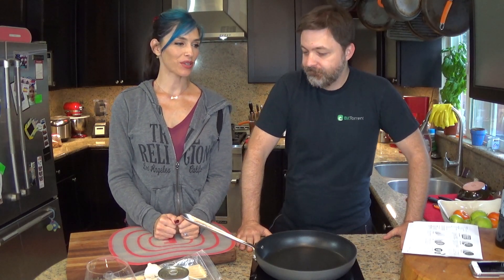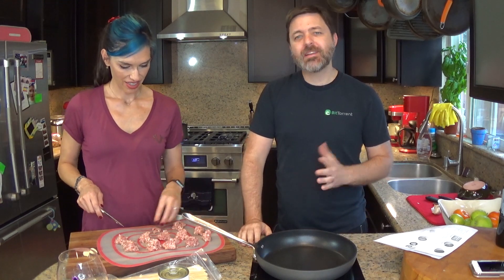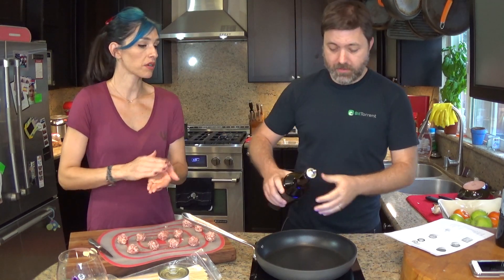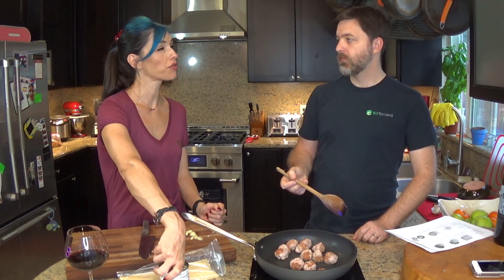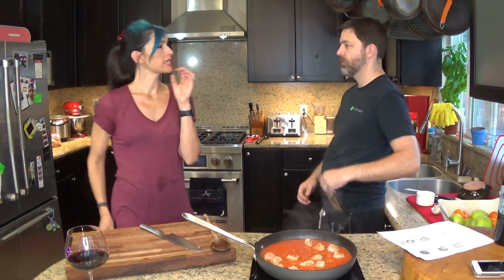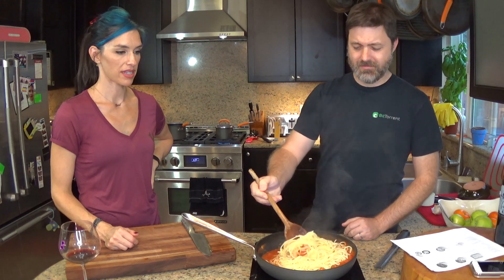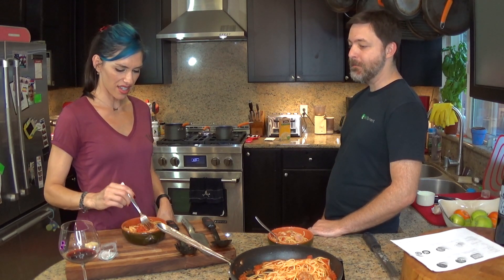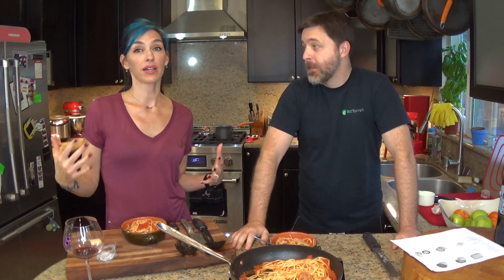Dinnerly Meal #3 Spaghetti and Meatballs | Meal Kit Review, Cooking, and Taste Test